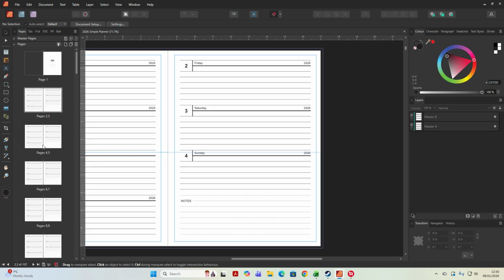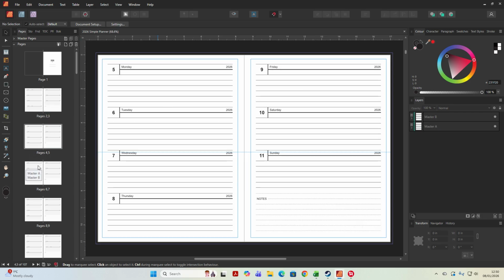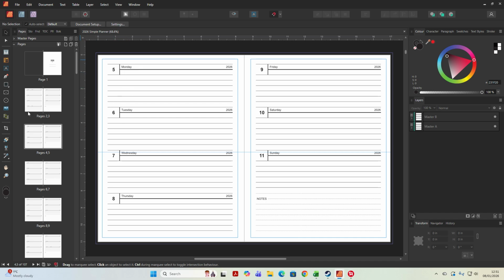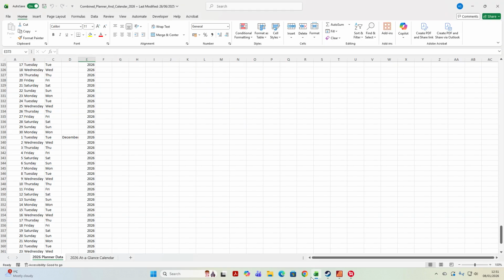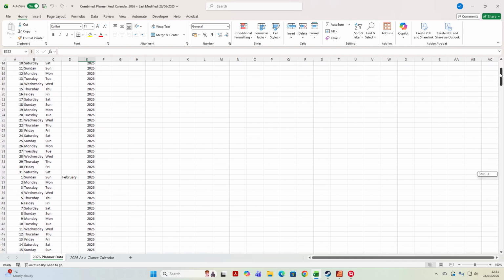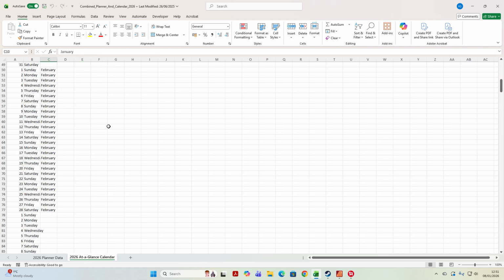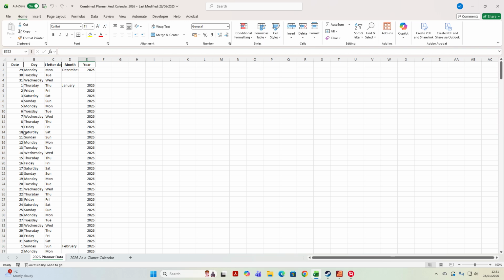Create Better Planners in 2026 with This! KDP Low Content Book Tutorial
Make KDP planners, diaries and appointment books quickly with this data set.
This Excel file contains all the data you need to automate dated journal productions.

If you need to, watch this video to see how to make a planner and use this data file (it's from last year but the method is the same!)